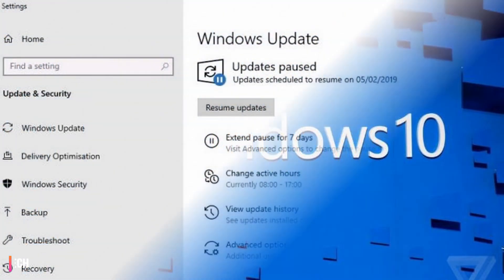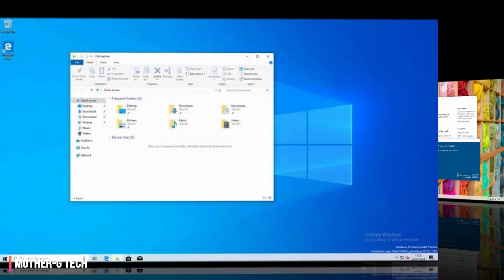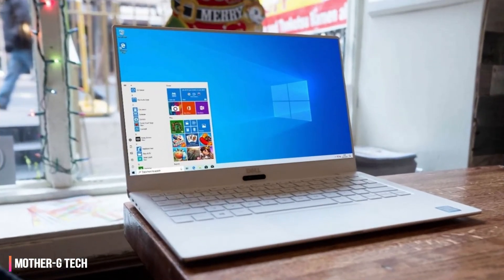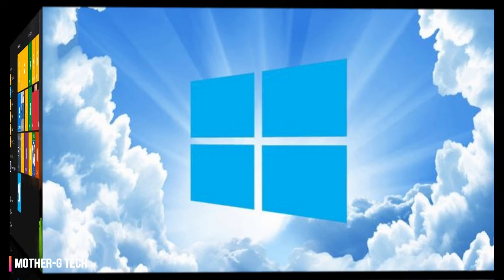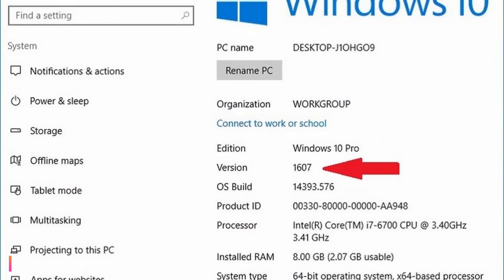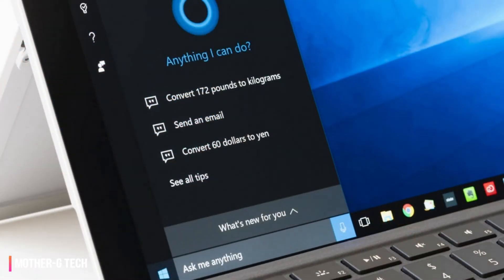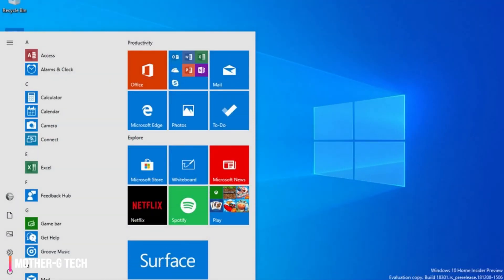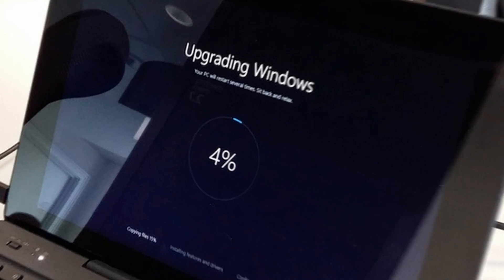Windows 10 April 2019 Update Release Date, News and Features